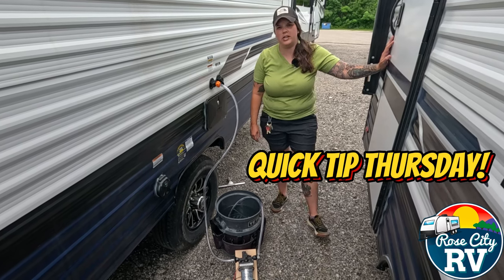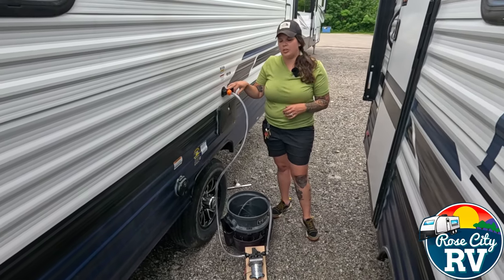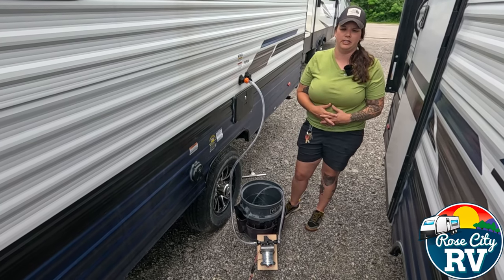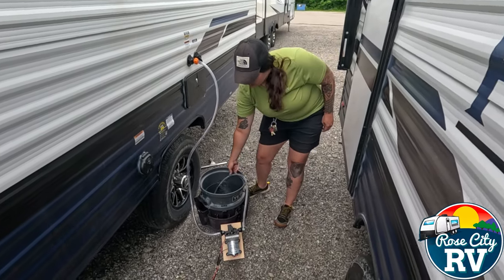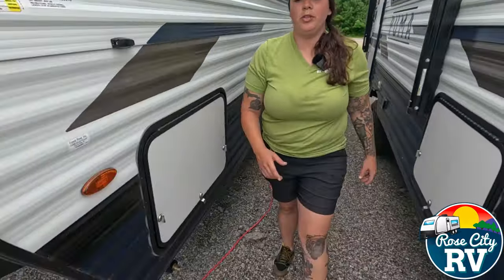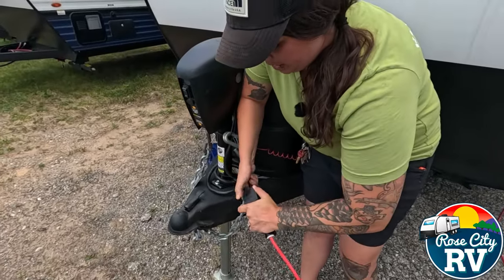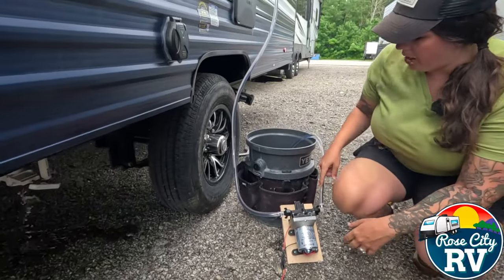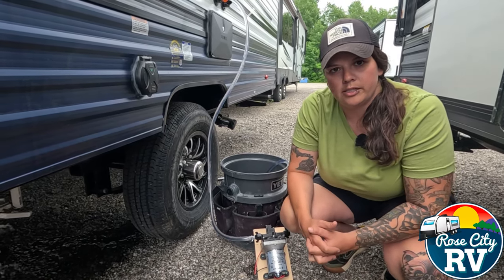Quick Tip Thursday! Water Pump Kit for Off Grid Camping!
This method is for filling a water tank that has a pressurized fill port. Learn how to fill your fresh water holding tank if you do not have access to a pressurized water spigot, or you need to refill your tank onsite without a water hookup.